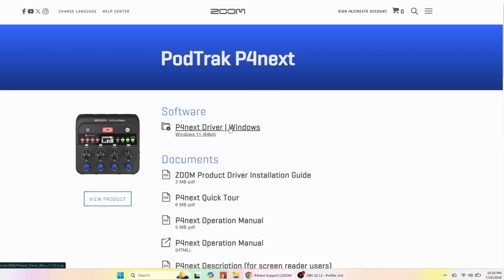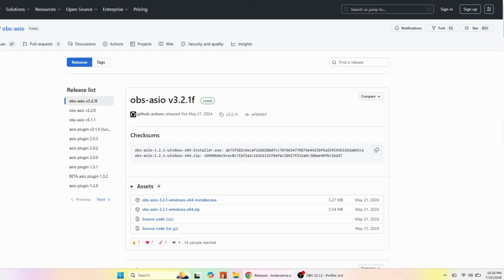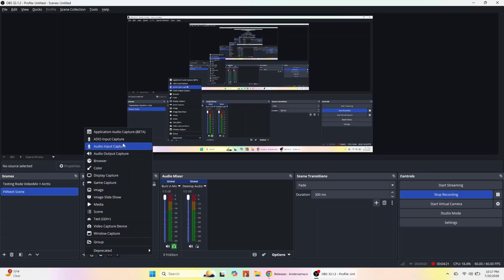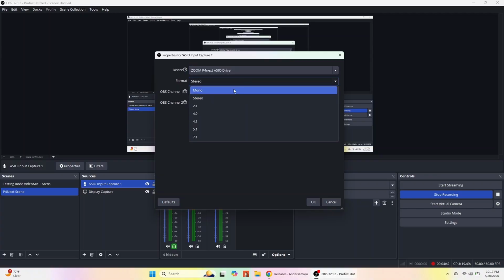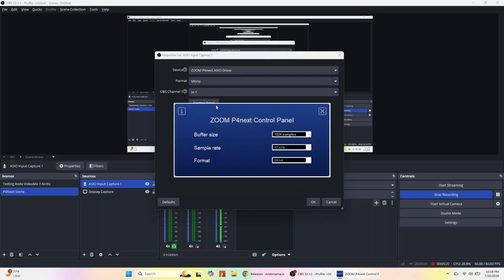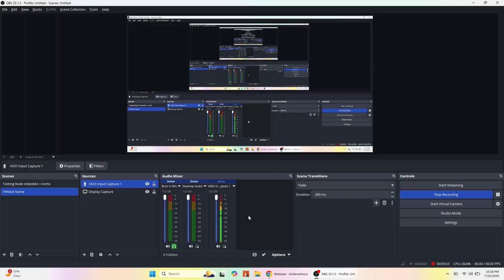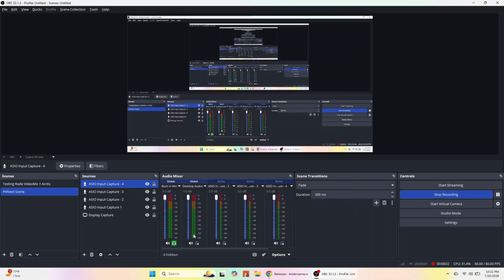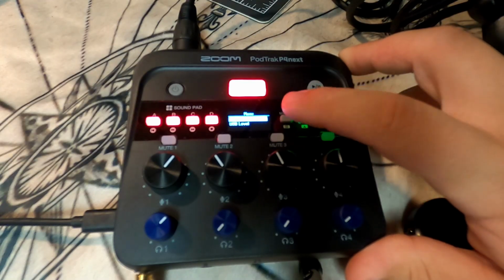How to Set Up Zoom PodTrak P4next Multi-Track Recording on Windows and OBS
In this tutorial, I'll show you how to enable true multi-track recording from the Zoom PodTrak P4next in OBS Studio on Windows.

By default, Windows only exposes the P4next as a standard stereo audio device. Installing the official Zoom ASIO driver unlocks all of the individual input channels, allowing each microphone to be recorded separately in OBS or your preferred DAW or recording software.

In this video you'll learn how to:
• Install the official Zoom P4next Windows ASIO driver
• Install the OBS ASIO plugin
• Configure OBS to use the Zoom ASIO driver
• Assign each microphone to its own audio source

This setup is perfect for podcasts, livestreams, and content creators who want separate microphone tracks for easier editing and mixing.

Downloads:
Official Zoom P4next Driver:

Note: This tutorial is specifically for the Zoom PodTrak P4next. If you're using the original Zoom PodTrak P4, many of the OBS ASIO configuration steps are similar, but the driver installation process and available features may differ. This guide is intended for the P4next running in Multi Track USB Audio Interface mode.